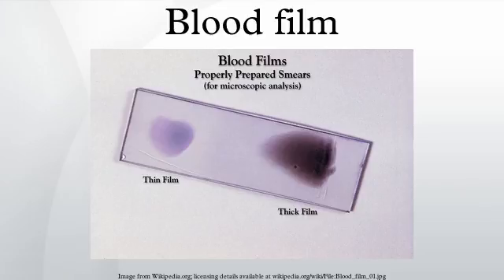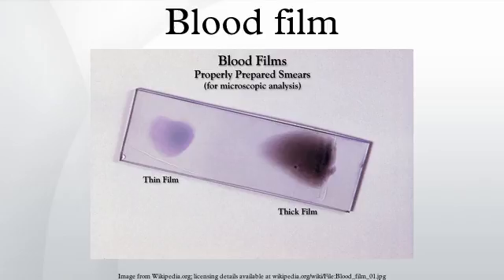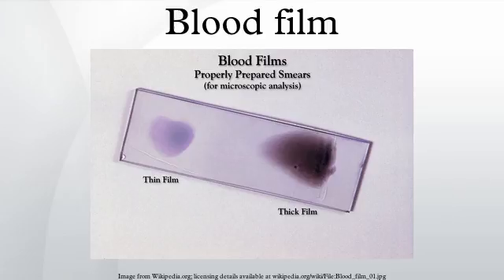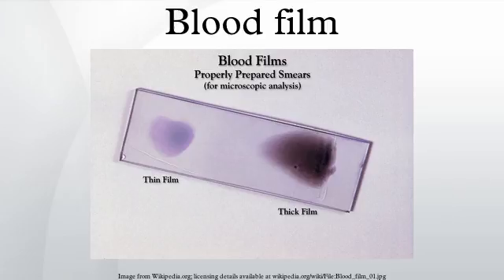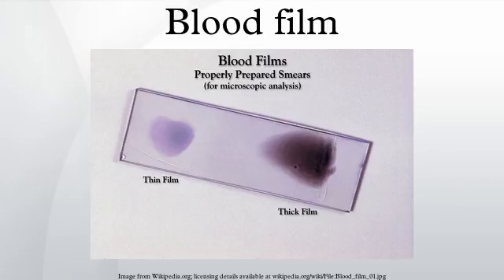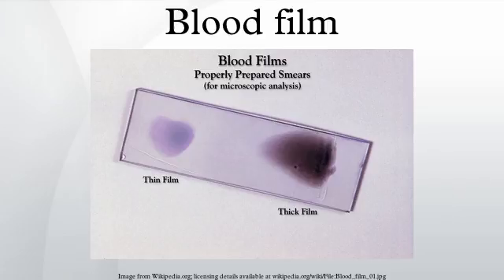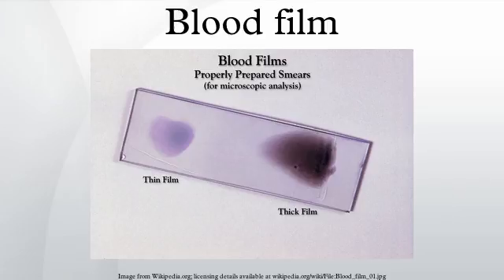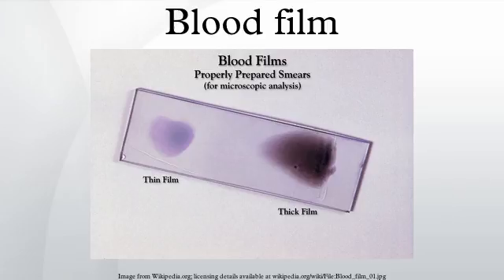Blood film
A peripheral blood smear — or blood film — is a thin layer of blood smeared on a glass microscope slide and then stained in such a way as to allow the various blood cells to be examined microscopically. Blood films are examined in the investigation of hematological disorders and are routinely employed to look for blood parasites, such as those of malaria and filariasis.